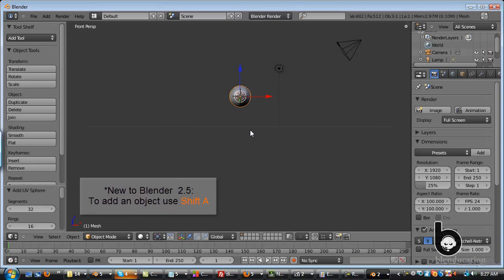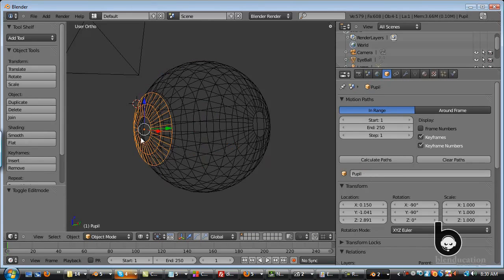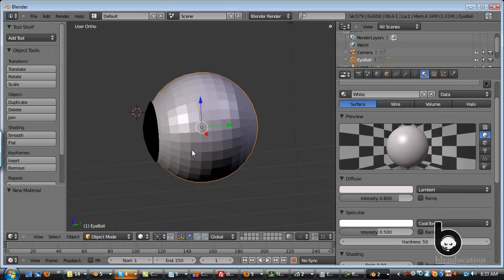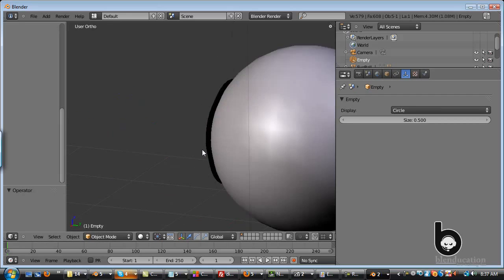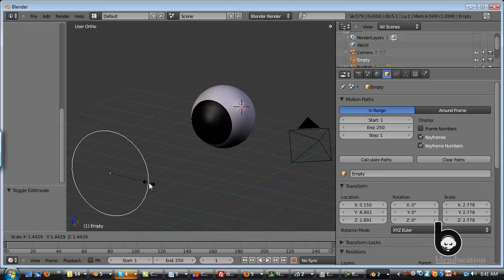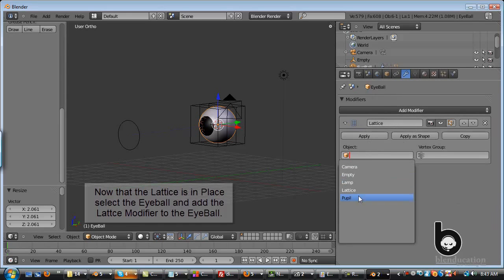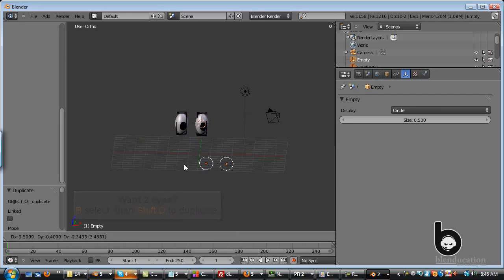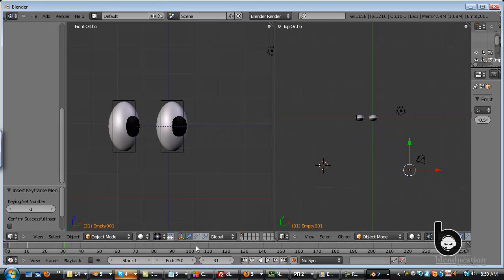Toon Eyes in Blender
How to make toon eyes.